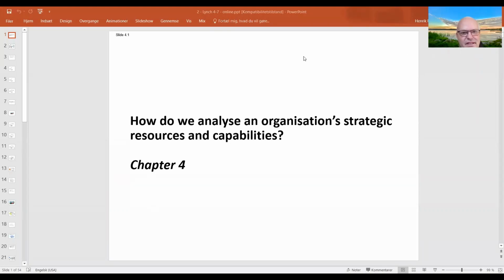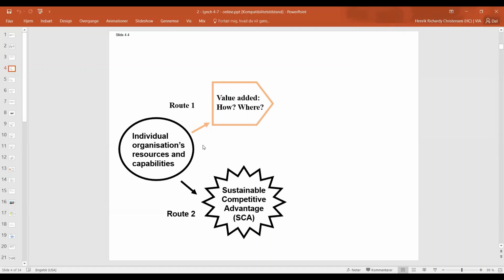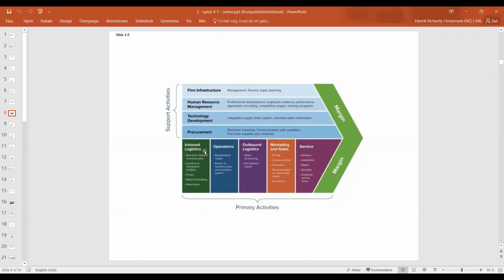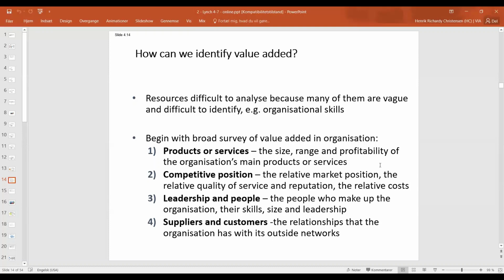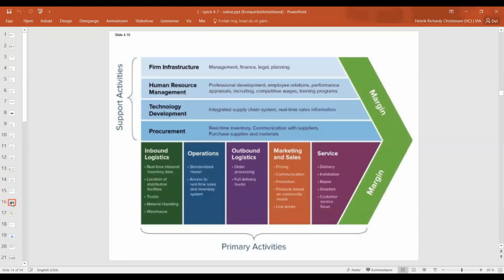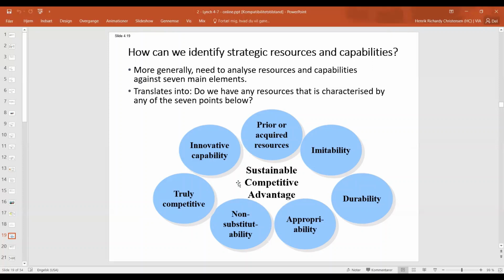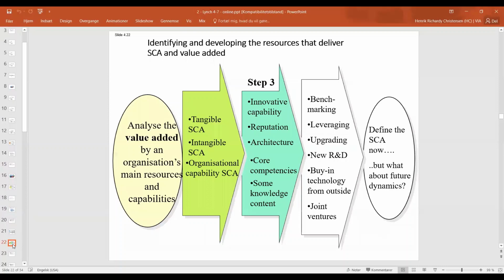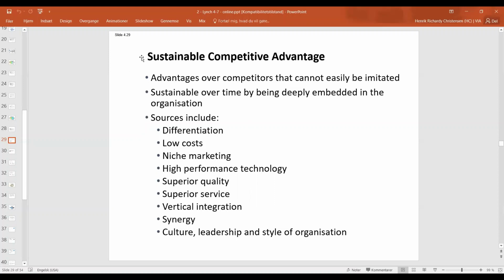Strategy 2 2 HRC Strategic analysis Resources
What are the resources of an organization and how can they be identified and how can they be analyzed. After analysis og the resources the result can be compared to a specific environment and conclusions on Strengths and Weeknesses can be made.
Resources that may be strong in one specific environment (ex. one country) may not be strong in another environment (ex. another country).
The proces of doing internal analysis is explained along with two main ideas on finding key resources:  1) The idea of Value Added  and  2) the idea of Sustainable Competitive Advantage.
Both ideas take a stand in identifying resources on individual-, team-, department-, ...  and company level.
The identification of resources involves looking at
1) Tangible assets – e.g. plant and location
2) Intangible assets – resources that have no physical presence but provide benefits – e.g. brand names and patents
3) Organizational capability – the skills, routines, management and leadership of the organisation